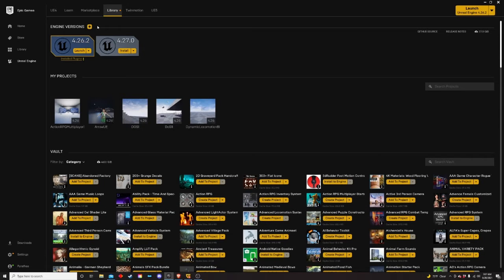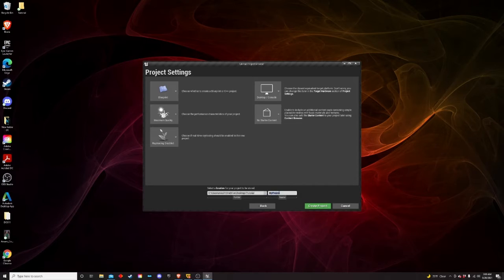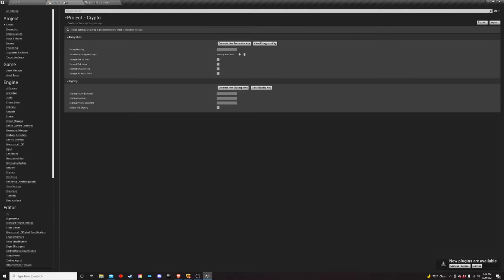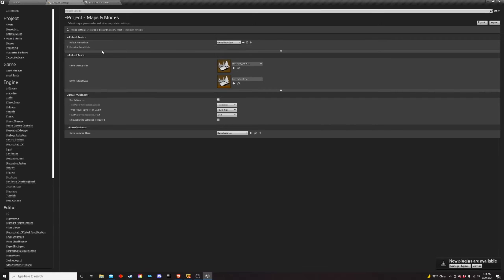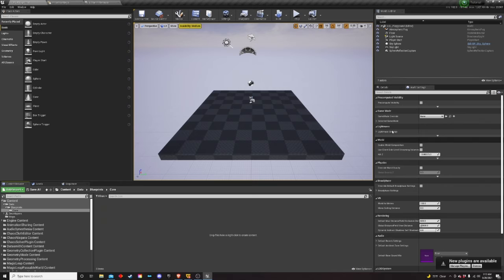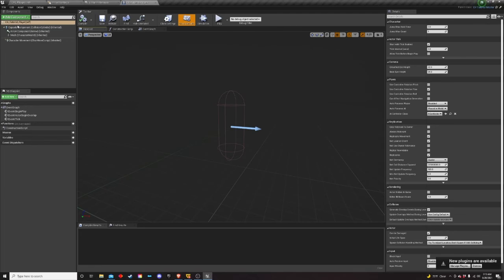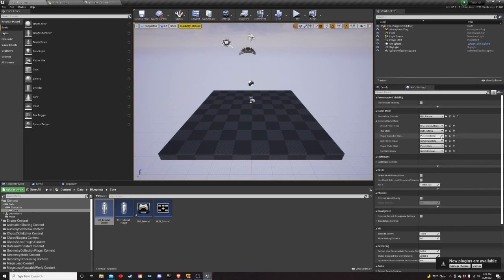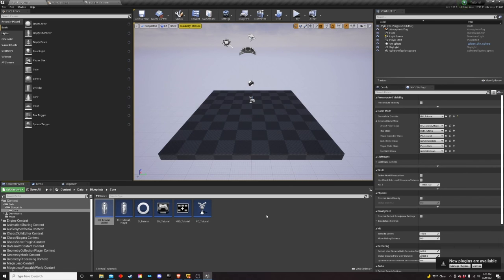UE4Tutorial Series 1 - Setting up the Project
A tutorial on Creating a game in UE4

In this episode we cover Installing an engine, creating a project, and setting preferences and folders as well as creating the core blueprints like controllers, game modes, Character ect